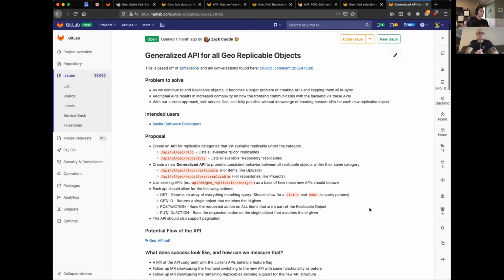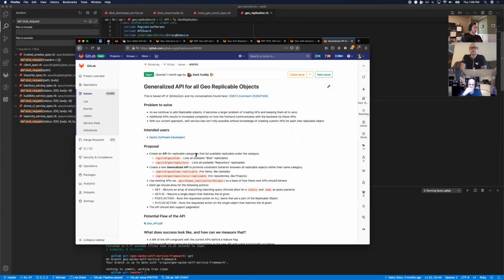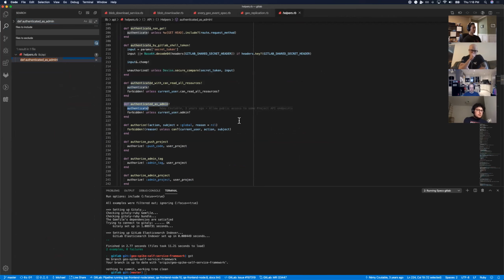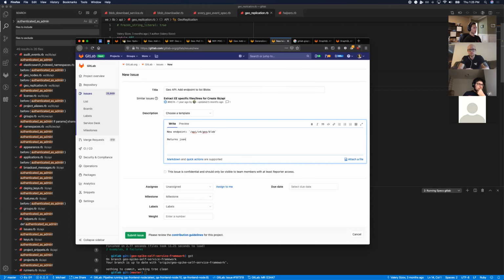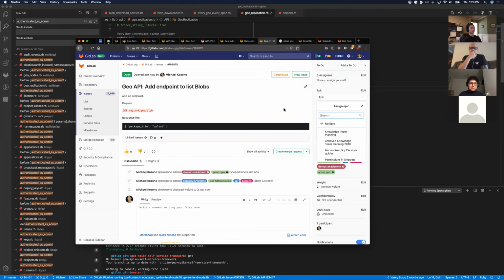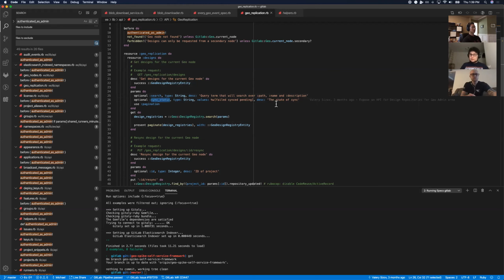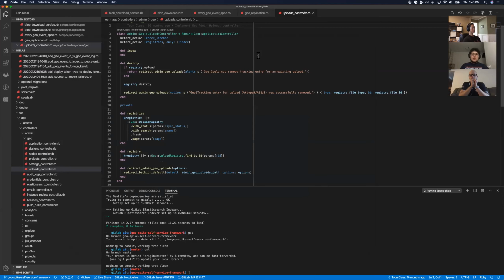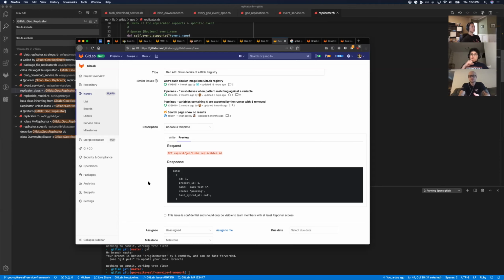GitLab Geo: Planning for the frontend for the new Geo backend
Fleshing out the beginnings of the sub-epic "Geo: Implement frontend for Self-Service Framework replicables"